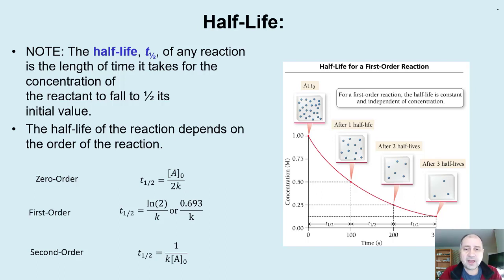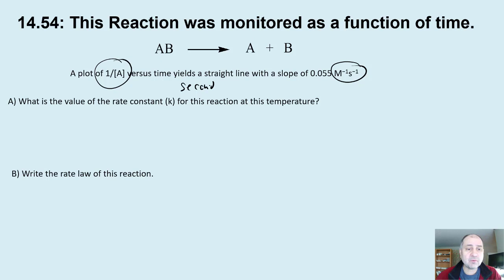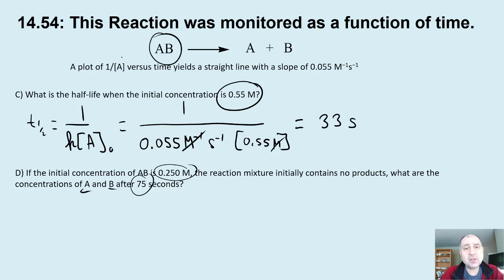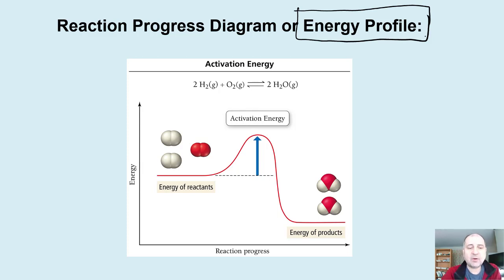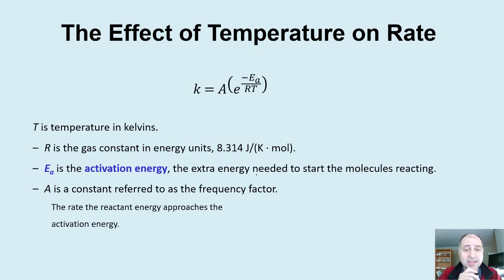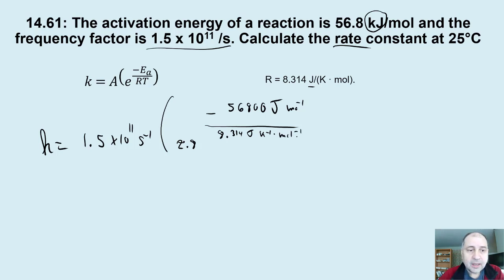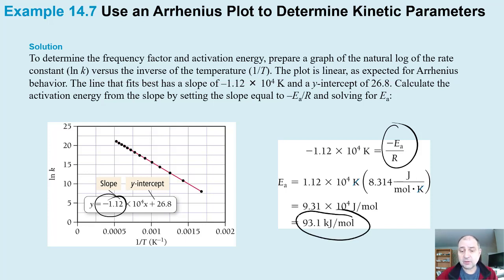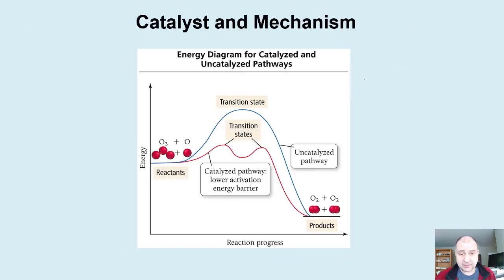CHM 112 CP 14 Lecture 5